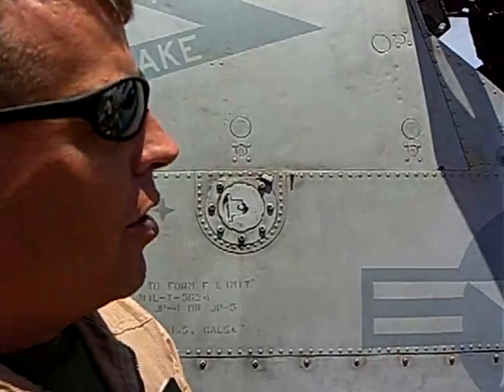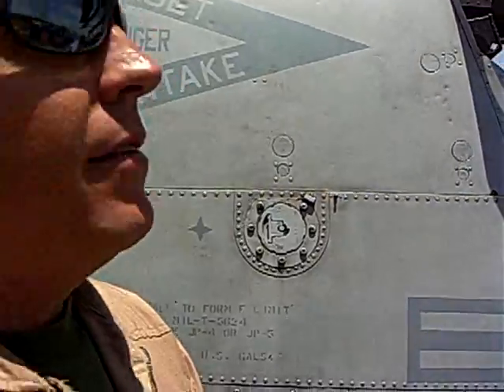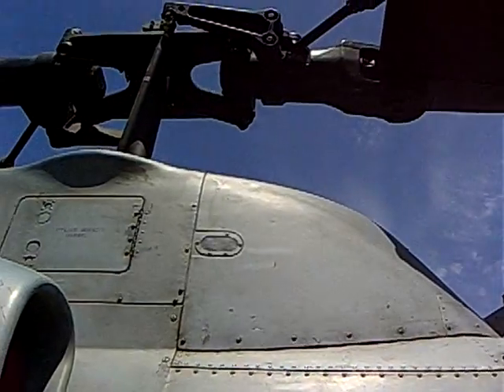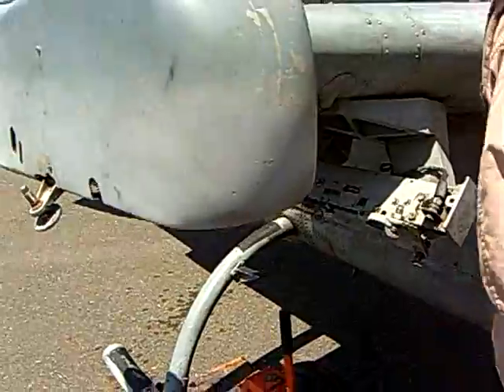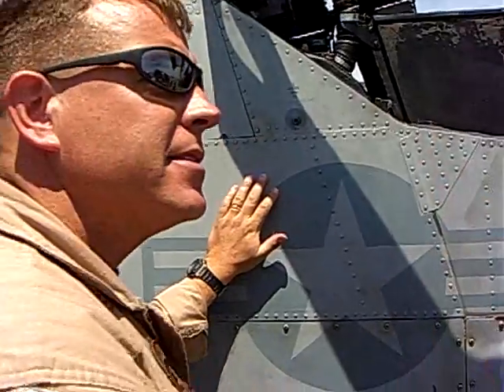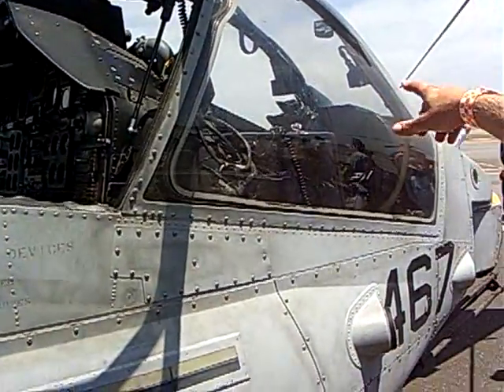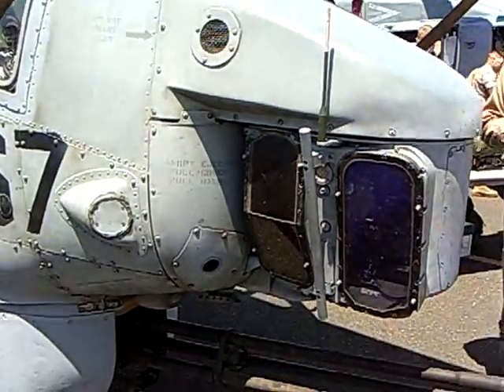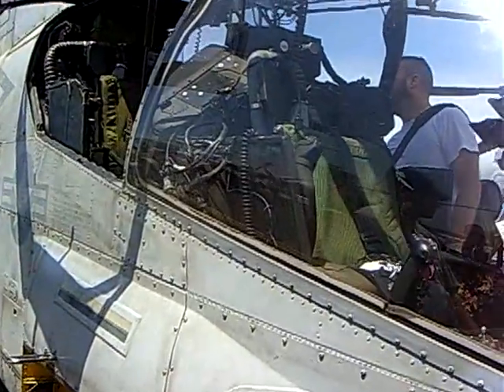US Marine Pilot describes the AH-1W SuperCobra weapon systems. Hiller Helicopters Exhibition 2009 -2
A Marine Pilot describes the AH-1W SuperCobra redundant and weapon systems. Hiller Helicopters Exhibition 2009 -2